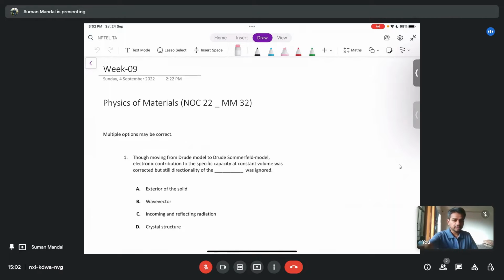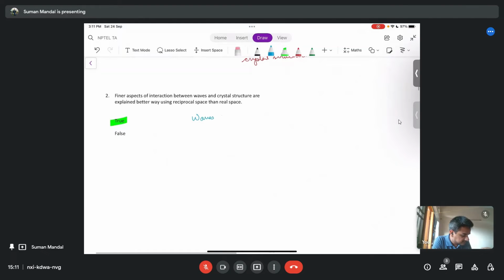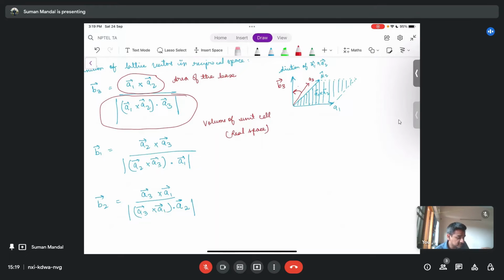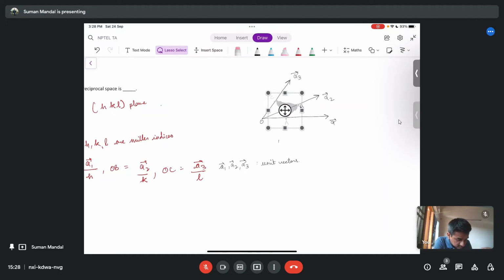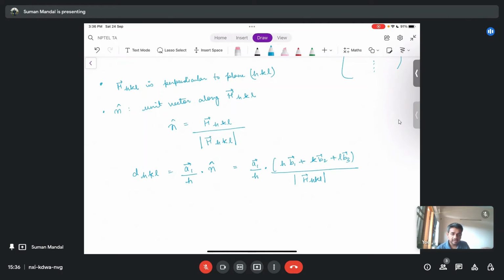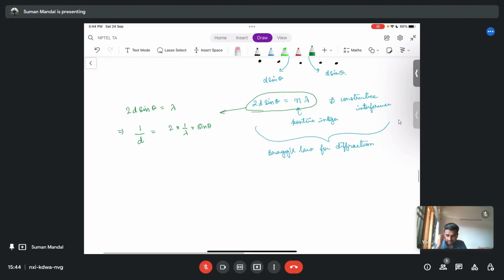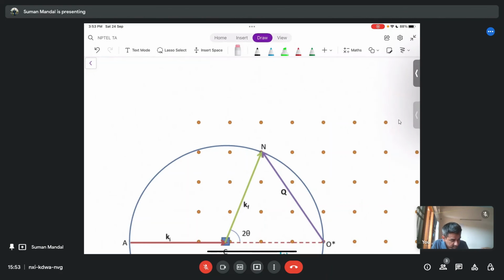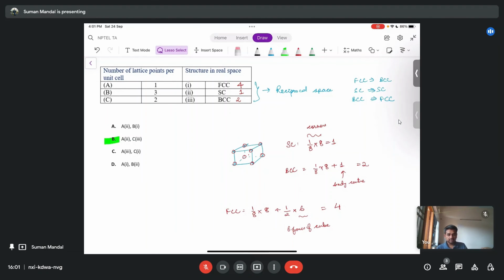Week-09 _ Physics of Materials _ (noc22-mm32)